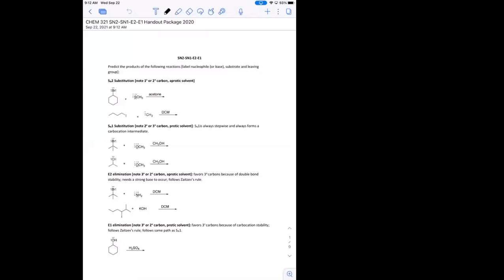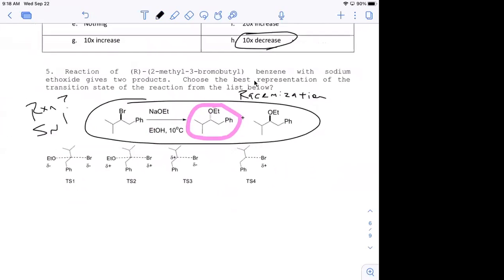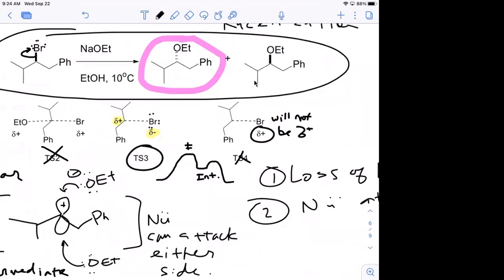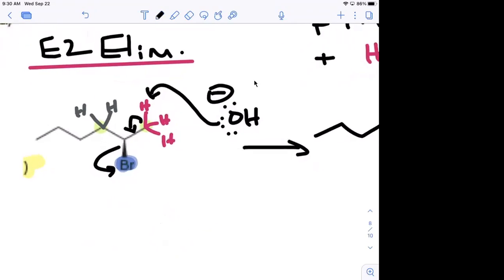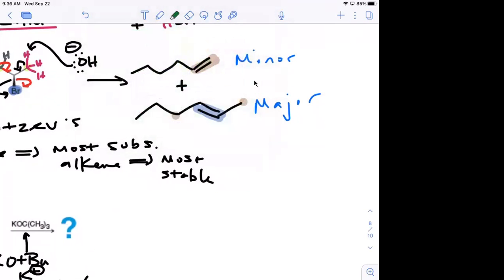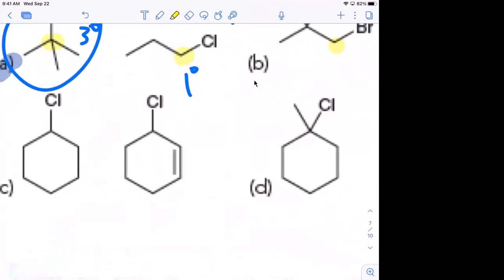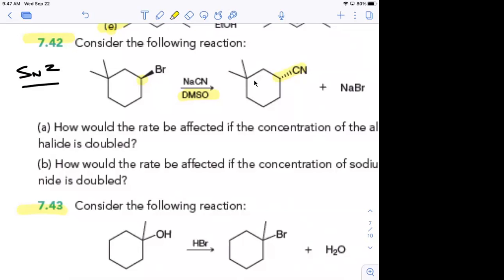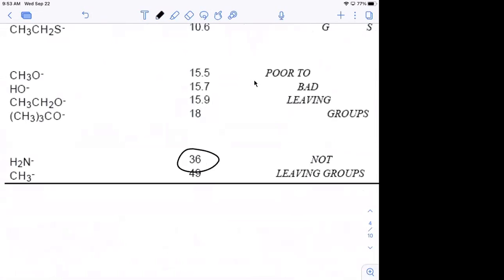CHEM 321 9-22-21